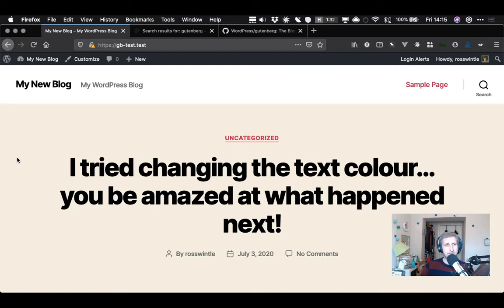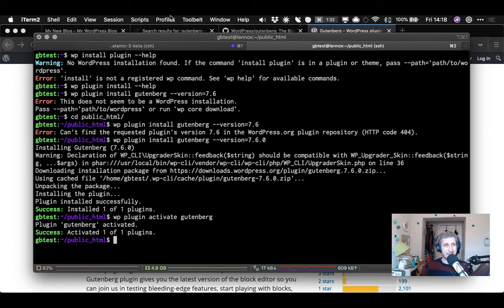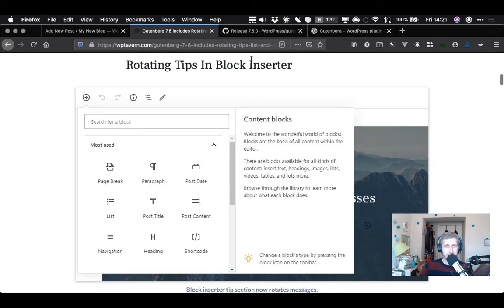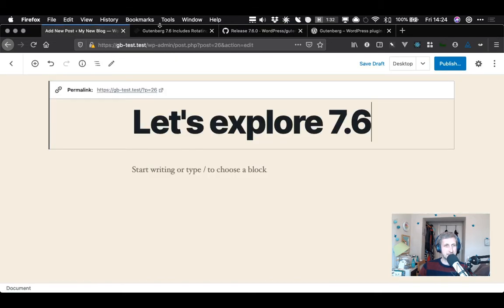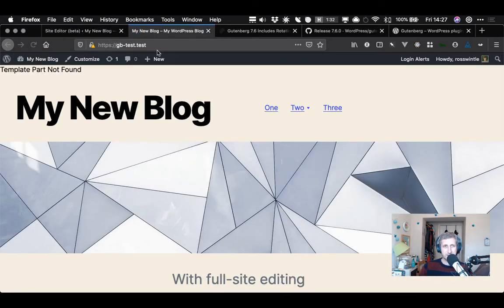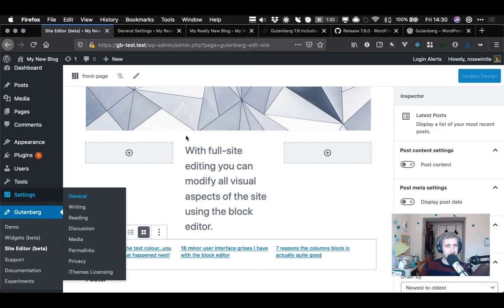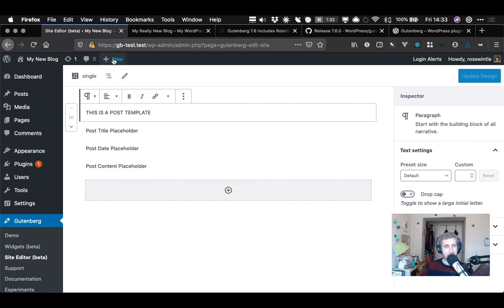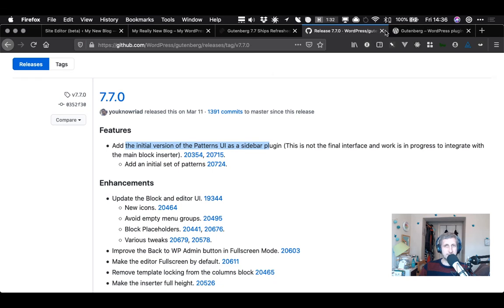Exploring WordPress Gutenberg v7.6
Continuing my version-by-version deep-dive into the WordPress block editor's new features. Today I stopped by version 7.6 (via an upgrade using WP-CLI) and found some UI improvements and got started with full-site editing!